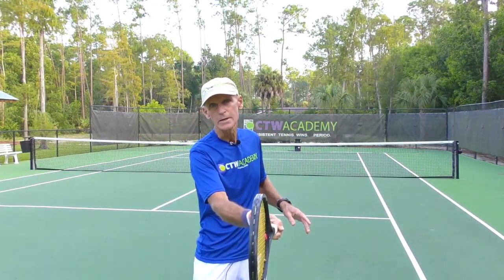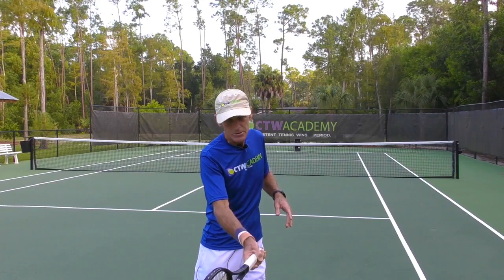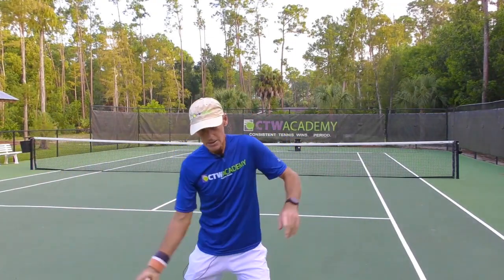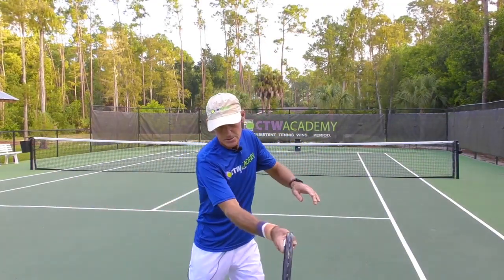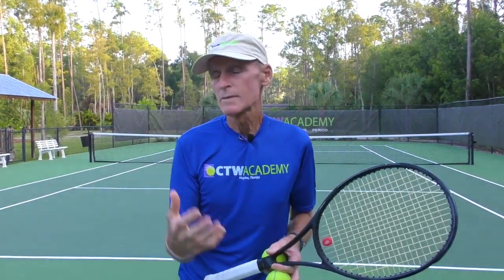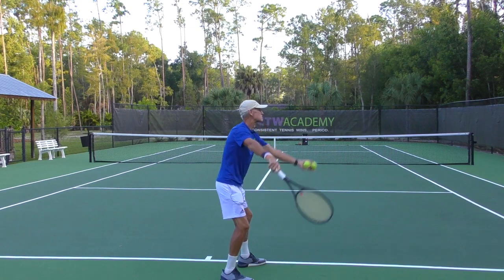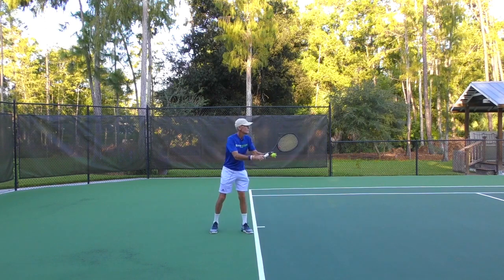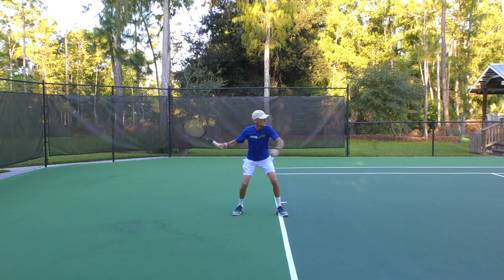How To Prevent Mishits And Hit The Sweetspot With All Your Strokes